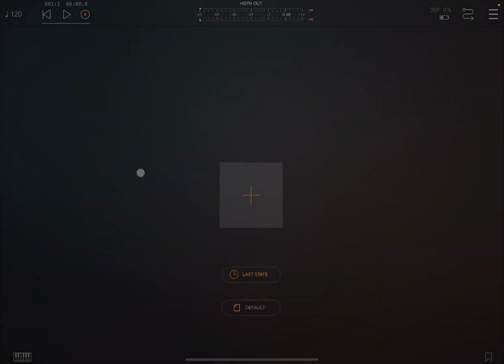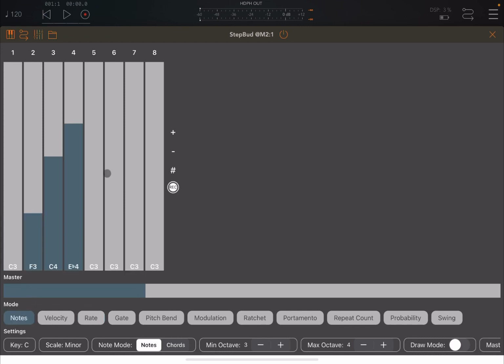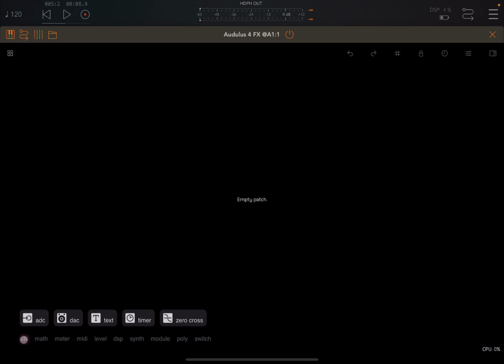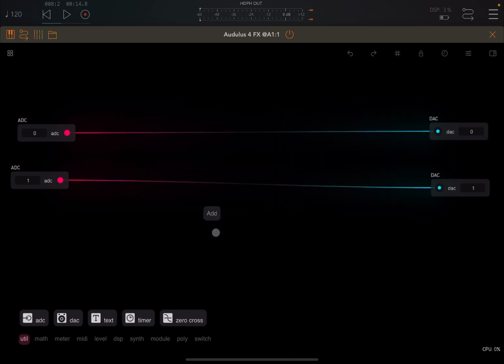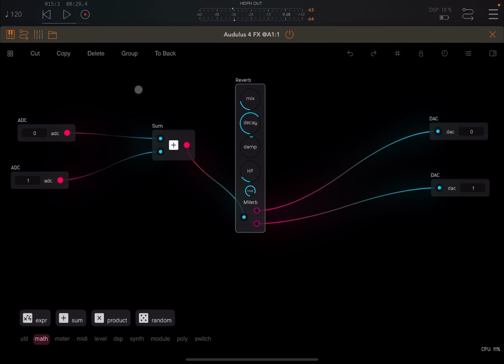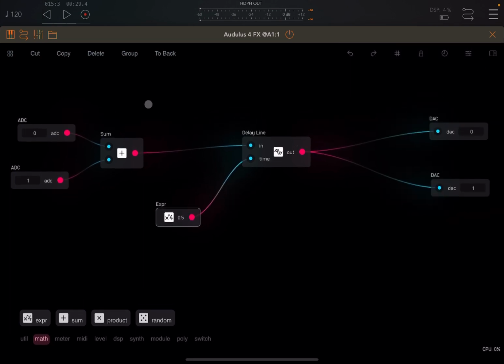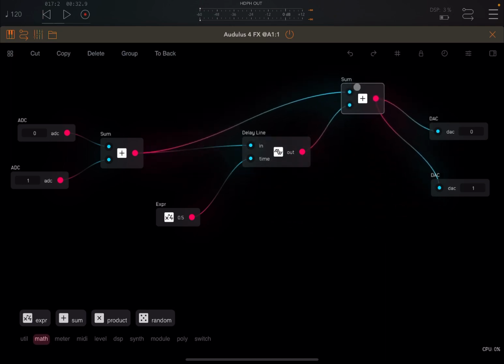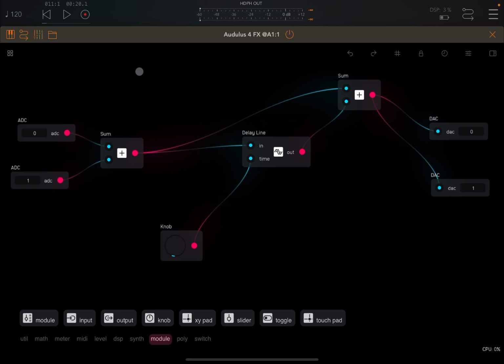Audulus 4 - Tutorial 12: Create a simple Delay Effect using the Delay Line Node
This video explains how to use Audulus as a Sound Processor and how to create a simple delay effect using the delay line node.

This video contains the following product demonstration:

- Introduction to the concept of connecting input to output inside Audulus 4 running as a sound processor
- How to use the MVerb Module to add reverb to the piano source
- How to add a delay line to delay the input signal coming from the Piano
- How to add the original piano sound to the delayed piano sound to create that simple delay effect
- Etc.